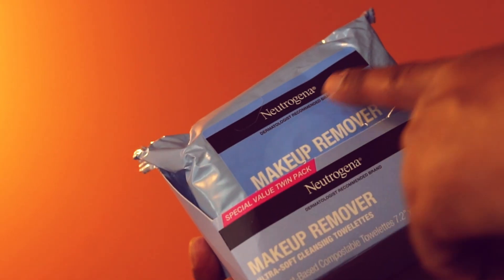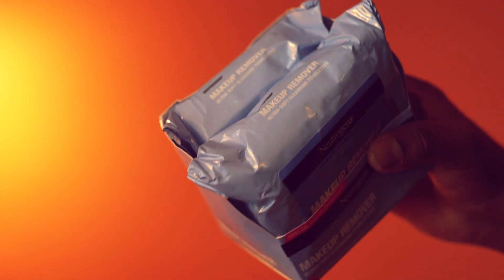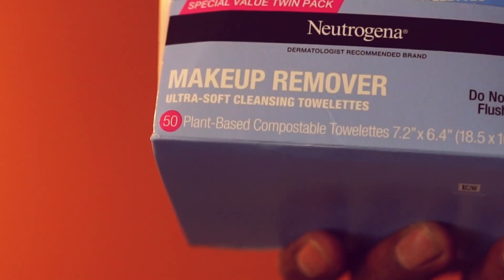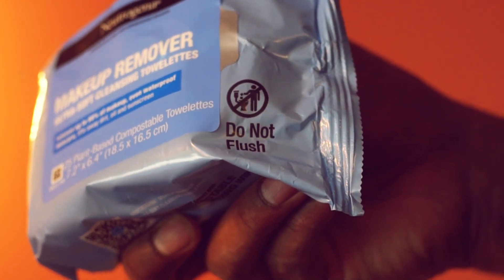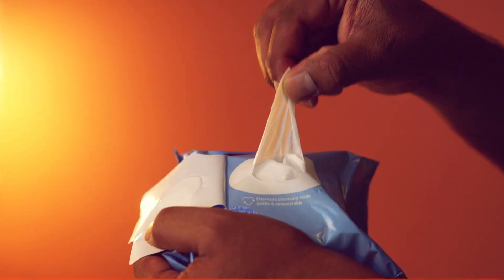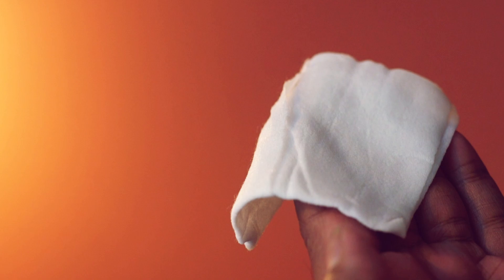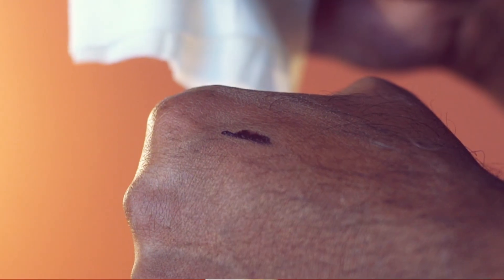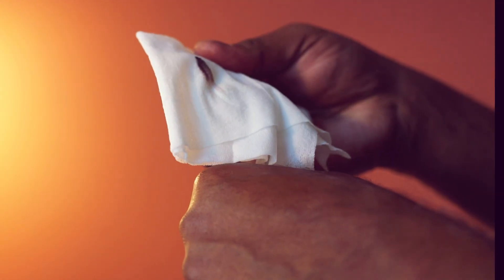Take a Closer Look: Neutrogena Makeup Remover Wipes, Ultra-Soft Cleansing Facial Towelettes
These are the Makeup Remover Wipes from Neutrogena

This comes in a pack of 2

They have a total of 50 wipes

Make sure you don't flush them

You can use these to remove oil, makeup, sweat, and even sunscreen

This is pre-moistened, and they feel soft to the touch

The size is about 7.2 x 6.4 inches

Overall, these Makeup Remover Wipes come nicely packed, are easy to use, and work great. This pack is highly recommended.